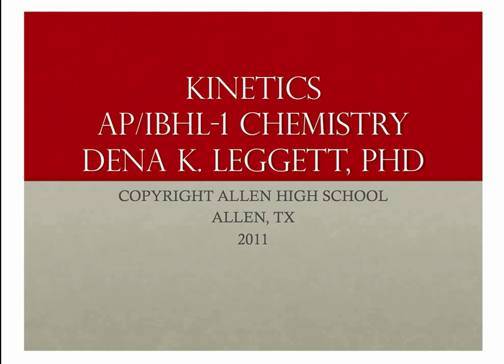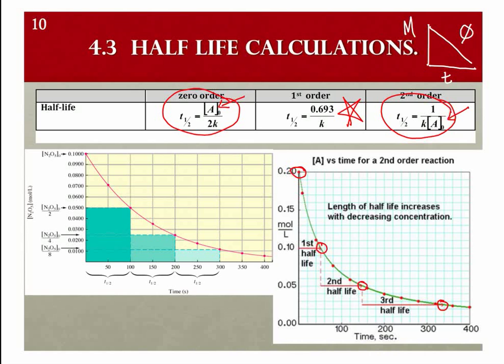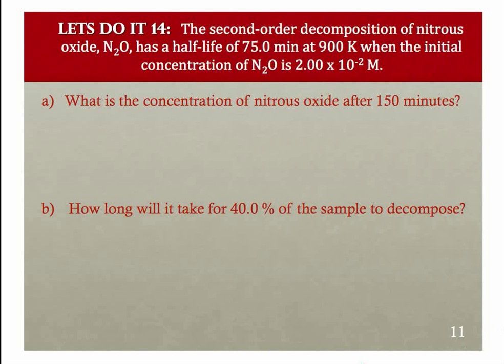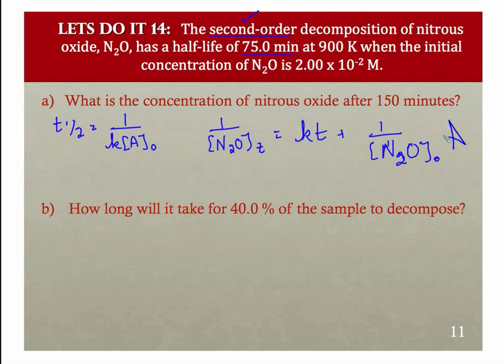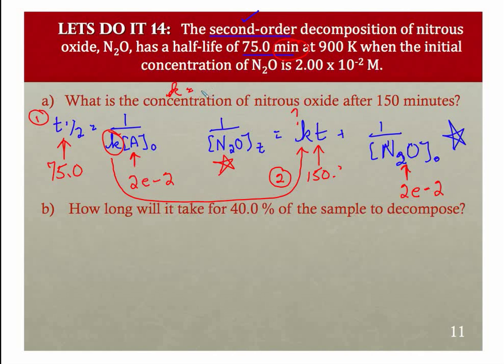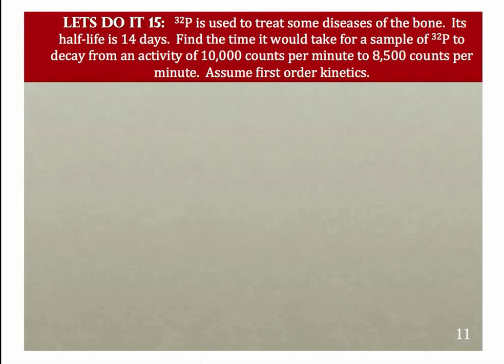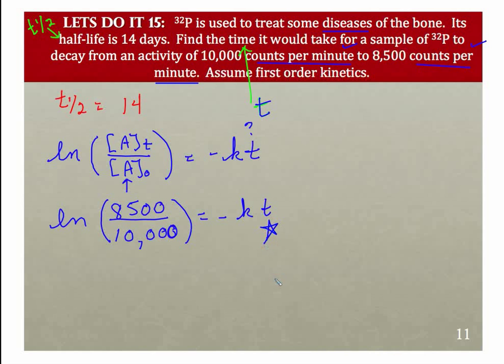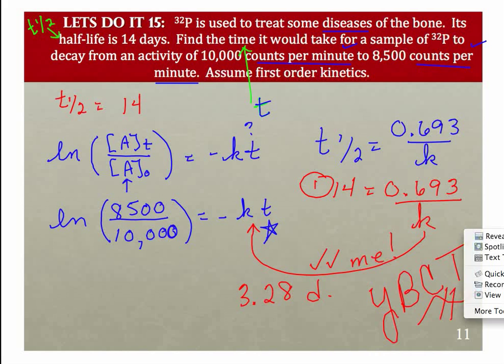LEGGETT APIB CHEM KINETICS Half Life 13.mp4